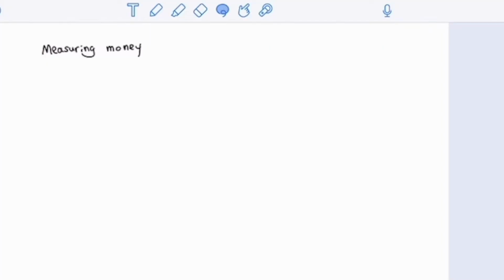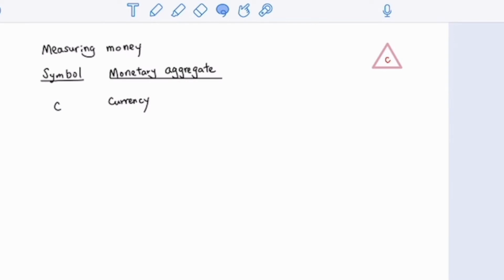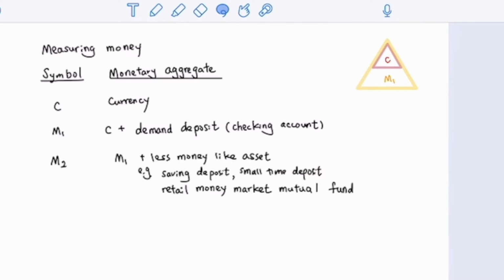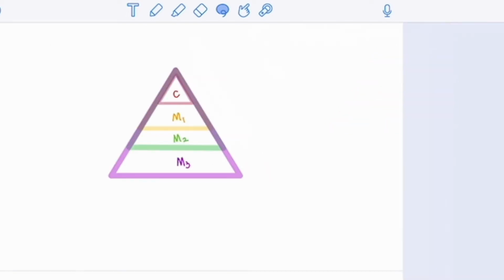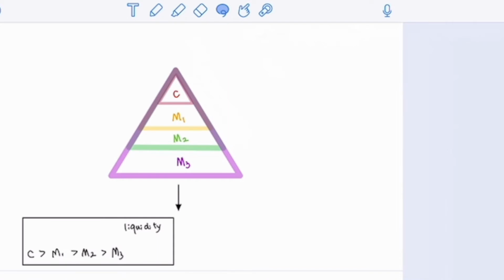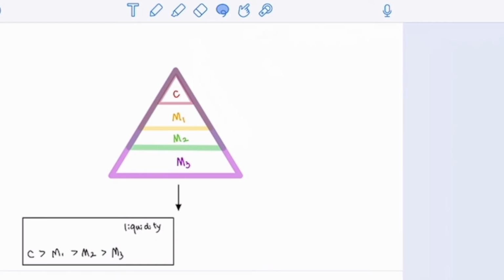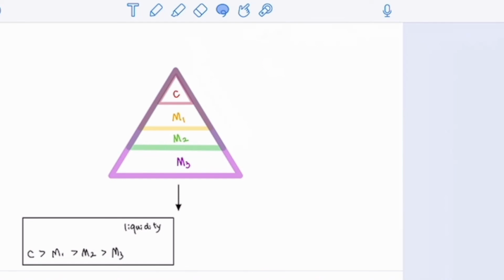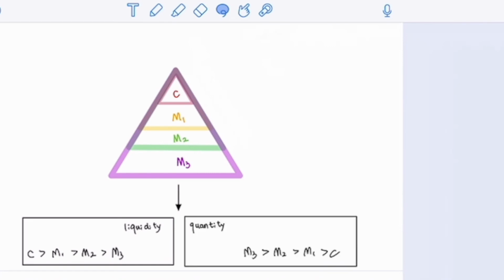II_Lecture01_Part3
0:00 Measuring money
0:16 The symbols and the examples
1:54 The triangle, liquidity and the quantity